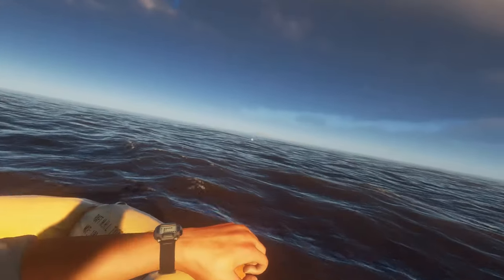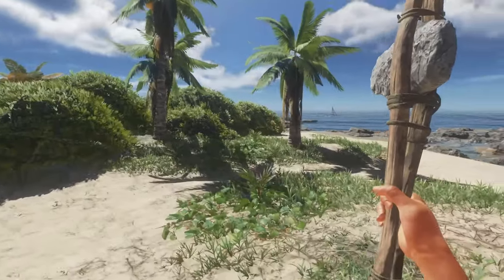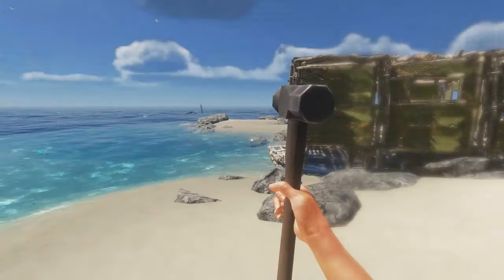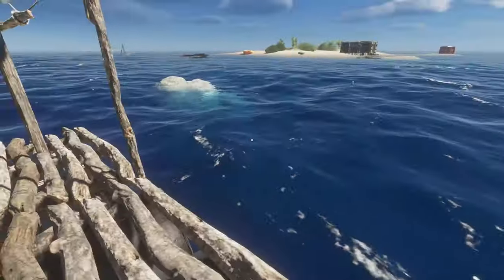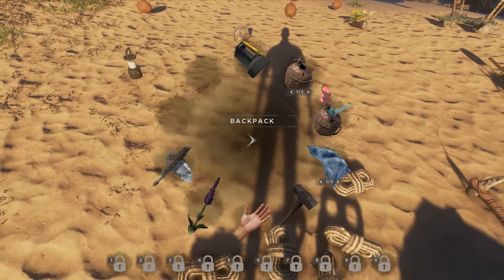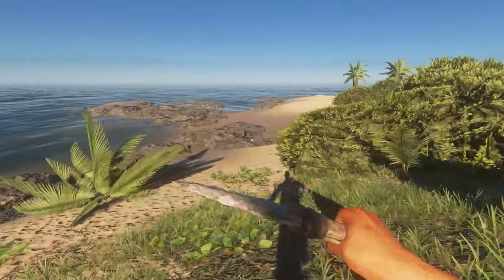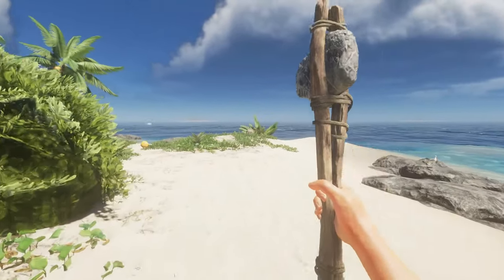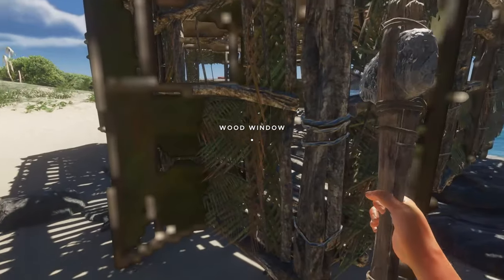My New Ride - Stranded Deep - 03